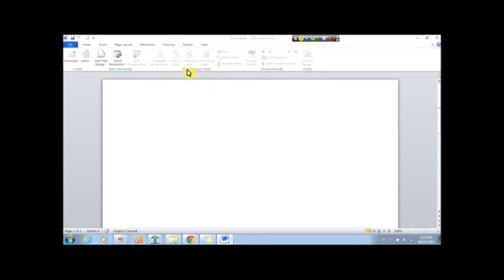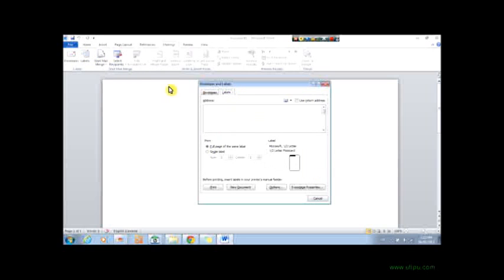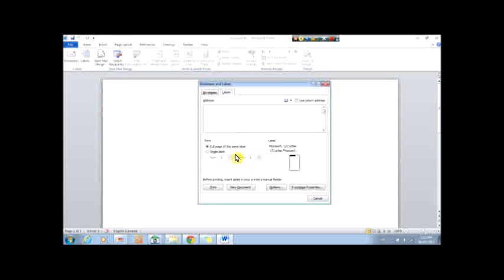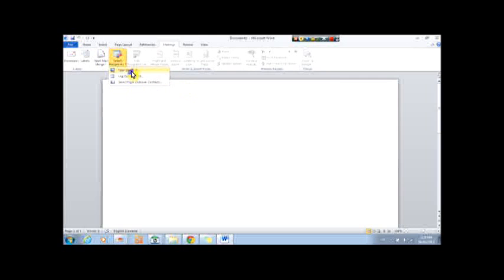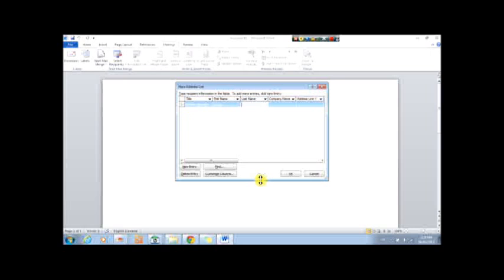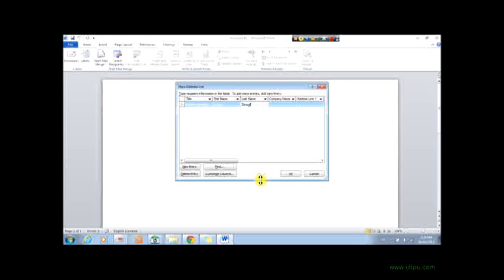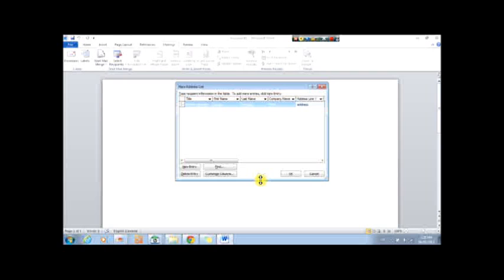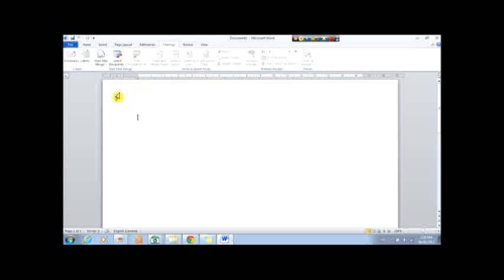Mailings Tab in Microsoft Word